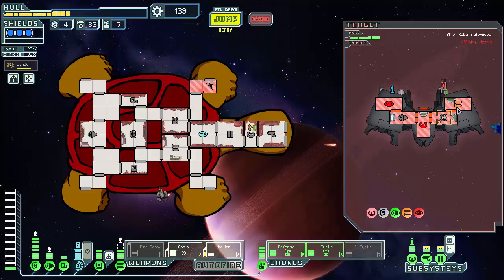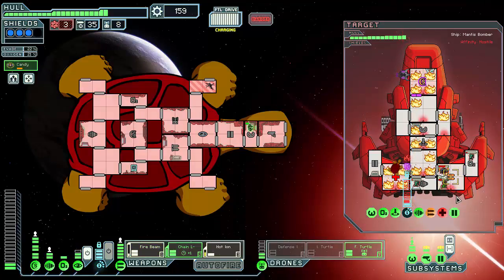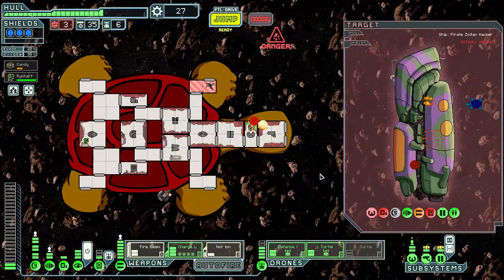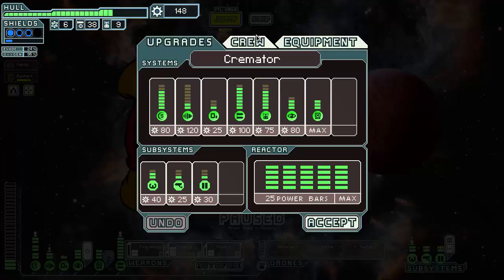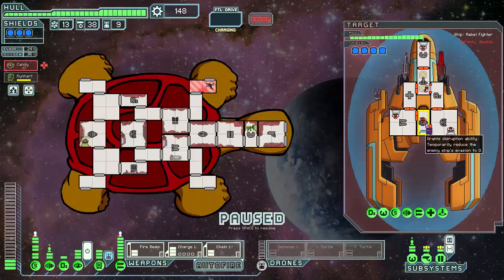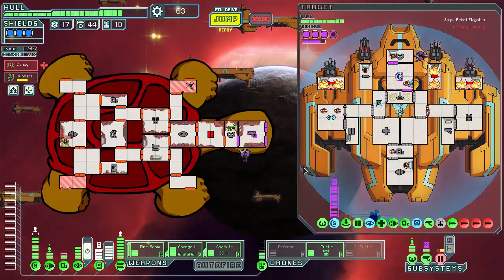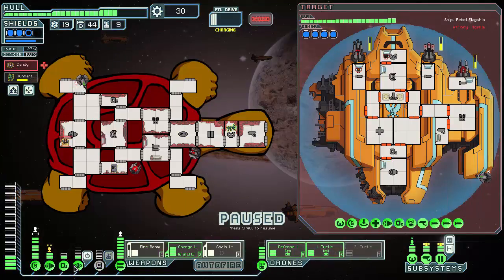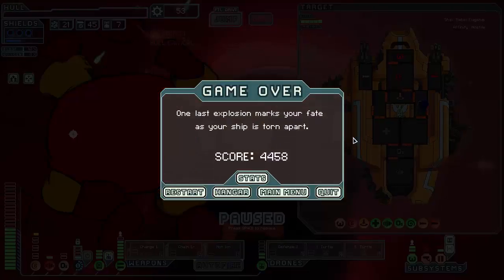TF : FTL Mods 3 : Space Turtles 3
Race to the finish. Well, you know...